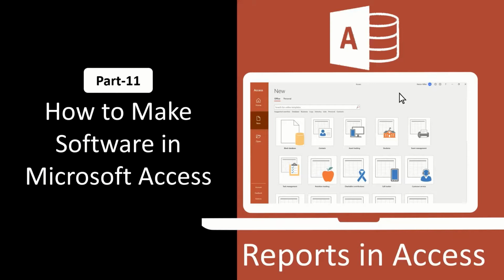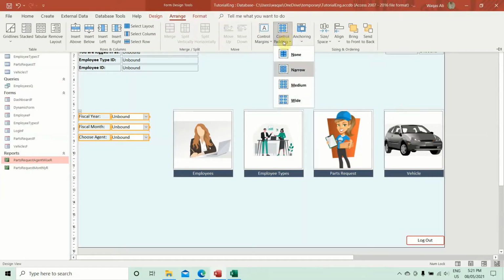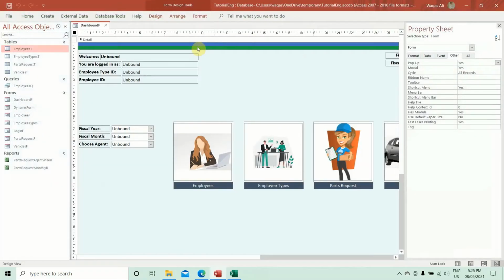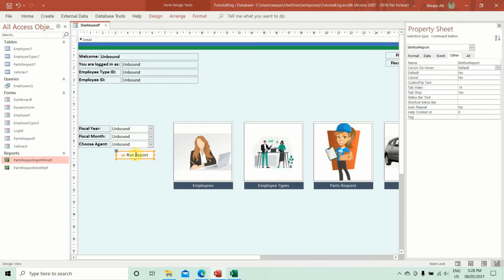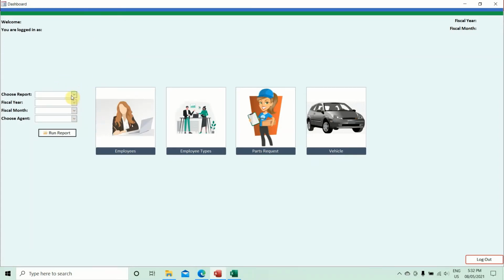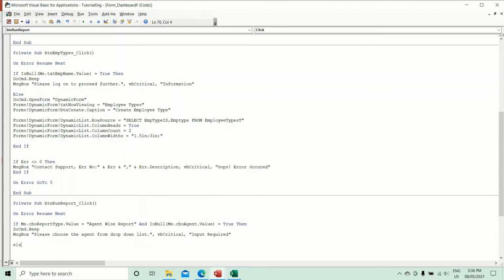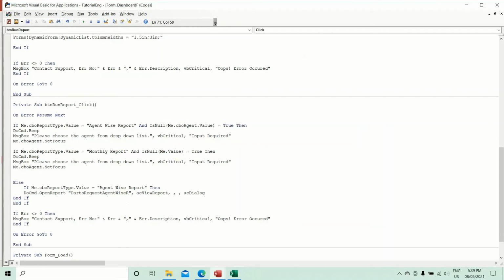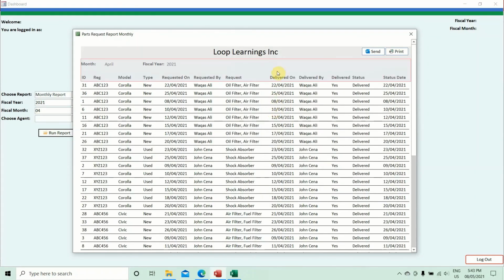How to Make Software in Microsoft Access Part 11 | Reports in Access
In this video, I will demonstrate how to create a Mechanism for Users to generate reports in Microsoft Access.

Other YouTube Channels you may Like